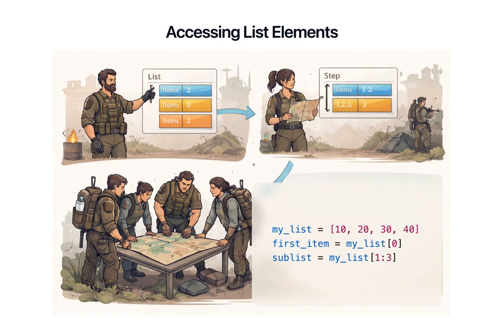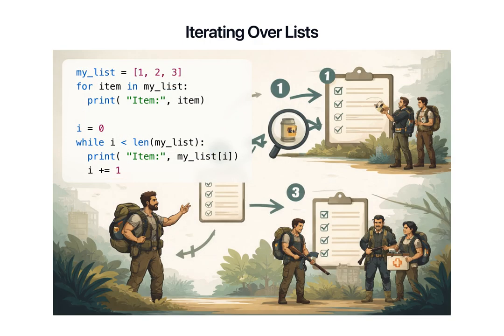Python programming language. Lists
Learn essential techniques for creating, accessing, and modifying Python lists.

Unlock the power of Python lists! Discover how to create, access, and modify lists efficiently. Learn to iterate with ease, use list comprehensions, and explore essential list methods. Enhance your coding skills with practical insights and techniques.

Chapters:

00:00 Title Card

00:02 Creating Python Lists
Summary:
- Initialize lists using square brackets.
- Use list() constructor for list creation.
- Lists can store multiple data types.

mixed_list = [1, "two", 3.0]
empty_list = []
constructed_list = list(("a", "b"))

00:04 Accessing List Elements
Summary:
- Retrieve items using index positions.
- Use slicing to access sublists.
- Indexes start at zero.

my_list = [10, 20, 30, 40]
first_item = my_list[0]
sublist = my_list[1:3]

00:06 Modifying Python Lists
Summary:
- Add items with append().
- Remove items using remove().
- Modify elements by indexing.

my_list.append(4)
my_list.remove(2)
my_list[0] = 9

00:08 Iterating Over Lists
Summary:
- Use loops to traverse lists.
- Process each element systematically.
- For and while loops are common.

for item in my_list:
  print("Item:", item)

i = 0
while i ❮ len(my_list):
  print("Item:", my_list[i])
  i += 1

00:10 List Comprehensions in Python
Summary:
- Create lists using concise syntax.
- Combine expressions and loops.
- Efficient for generating new lists.

squares = [
  x**2
  for x
  in numbers

00:12 Exploring List Methods
Summary:
- Sort lists with sort() method.
- Reverse list order using reverse().
- Extend lists with extend().

my_list.sort()
my_list.reverse()
other_list = [4, 5]
my_list.extend(
 other_list)

00:14 End Card